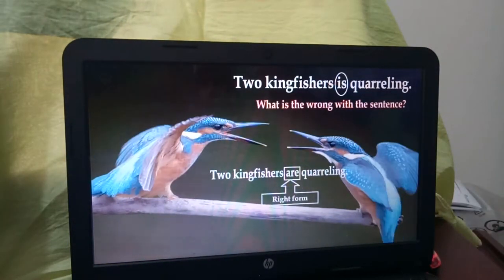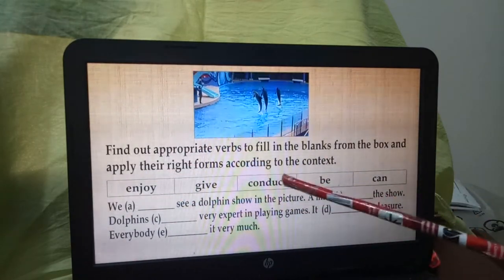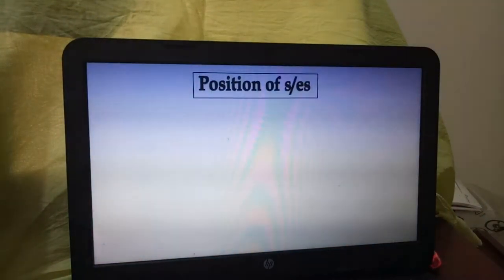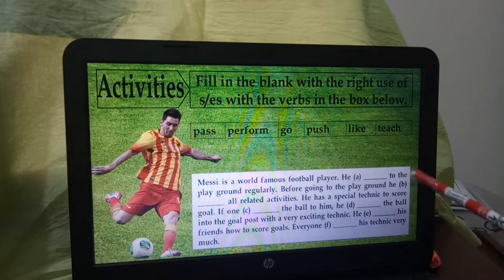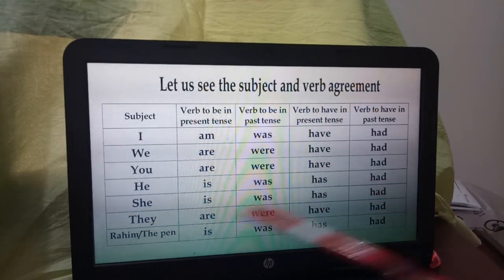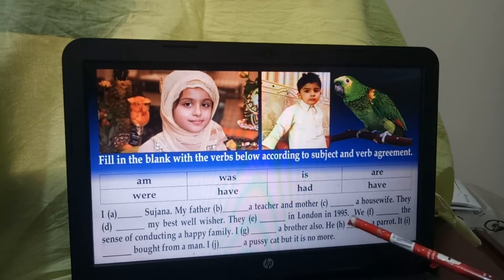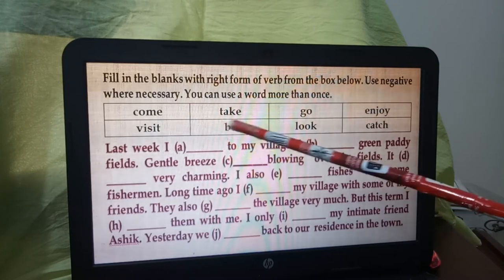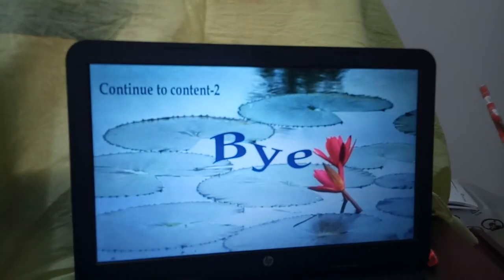Right form of verbs by MSI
Right Form of Verbs  - iv - viii